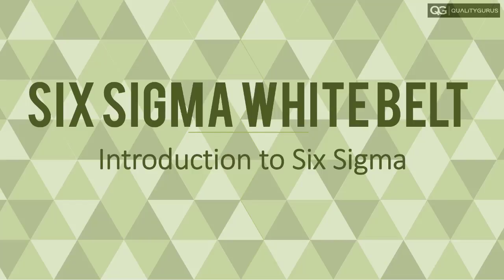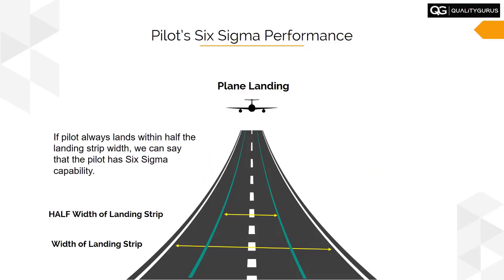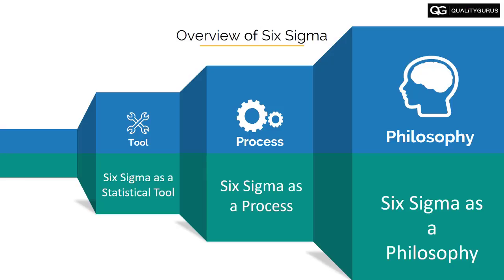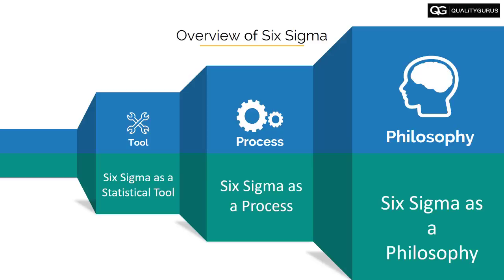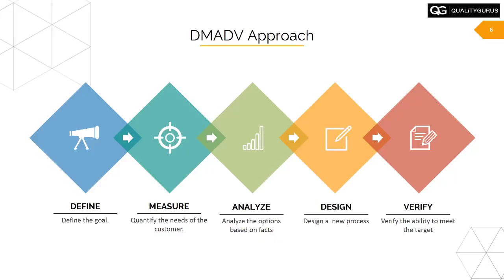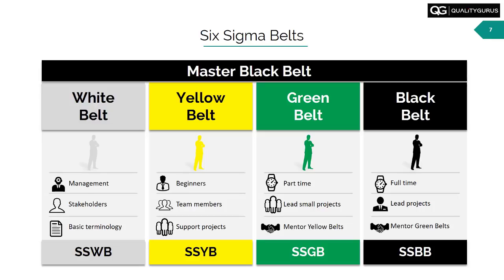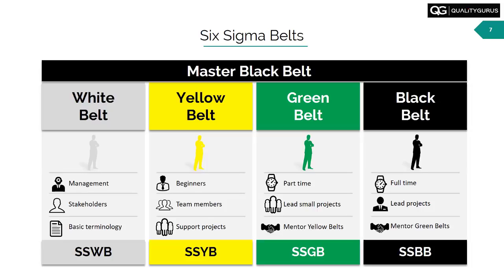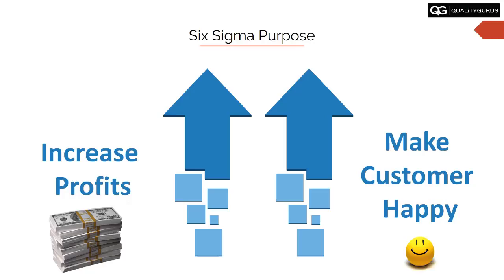Six Sigma White Belt Certificate - FREE